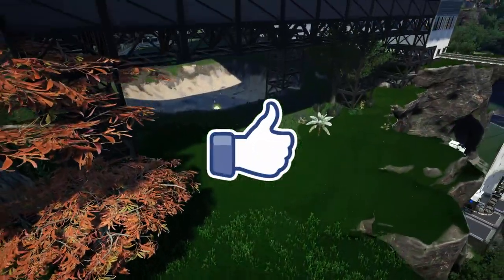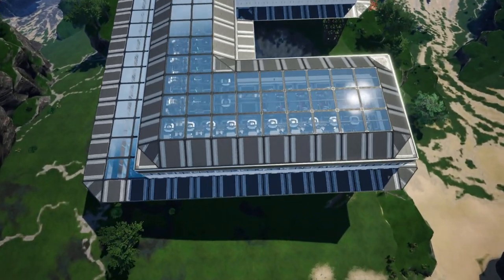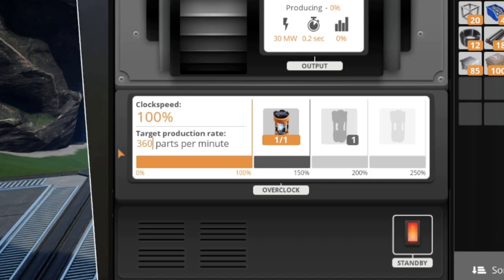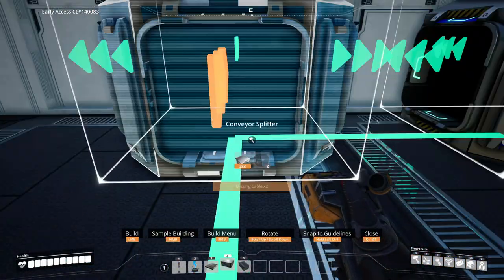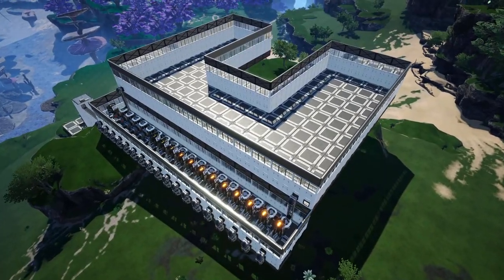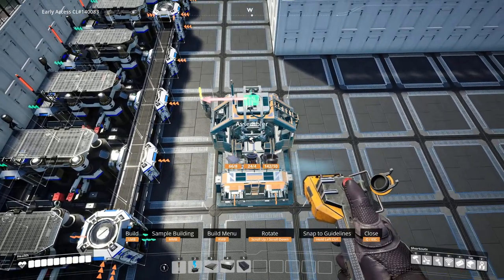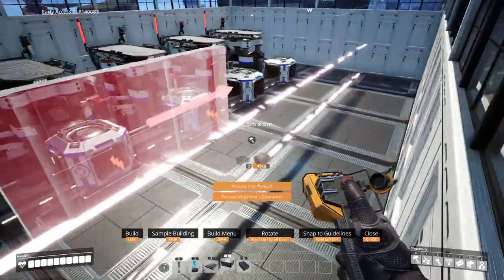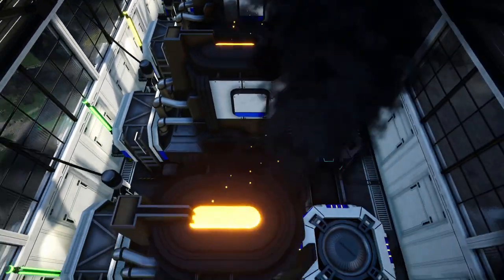SATISFACTORY AI LIMITER BUILD GUIDE 100% PERFECT RATIOS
A.I. Limiter Build Guide
Update 3

So today I have a super special treat for you -  30 a.i limiter/m build guide.

This build utilizes both manifold and some forgivable clipping techniques to accomplish its task so if you're opposed to either one I suppose this is where it ends for us! If you're OK with this stuff then don't forget to smash that like button so we can get this into the eyes of as many people in the community as possible! Also, don't forget I stream on Twitch T-F from 10am-4pm mst.

Thank you my kind patreons!

Midgard LEVEL:
Scot Hatt
Iam Coldiron
JP
Piro Man
Steve Brine

Jotunheim LEVEL:
Dryie
Mary Ann White

Niflheim LEVEL:
Travis carr

Asgard LEVEL:
KillaDreams
Jen H